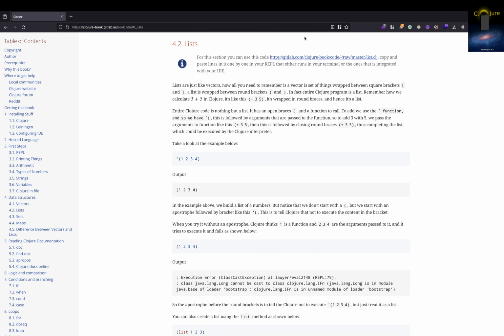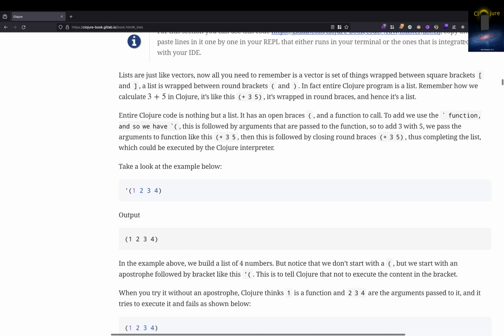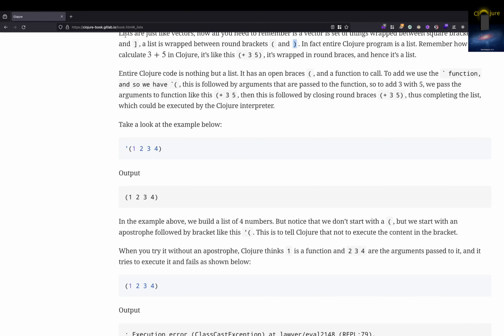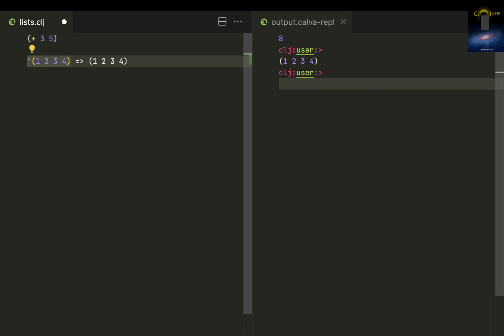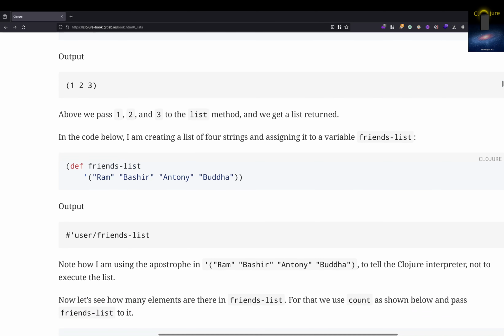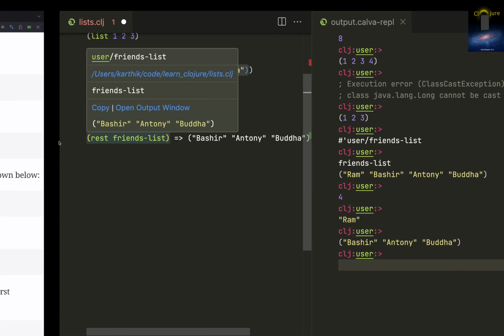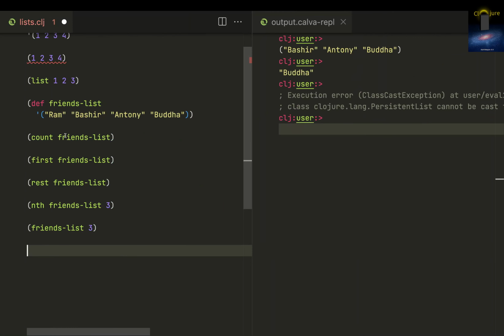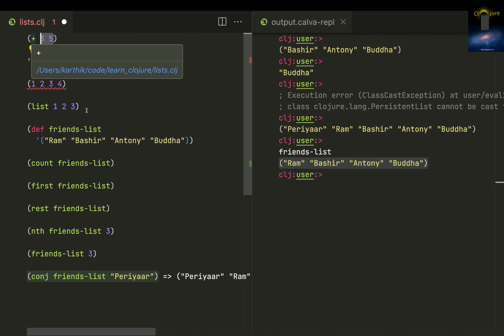Learn Clojure – Lists